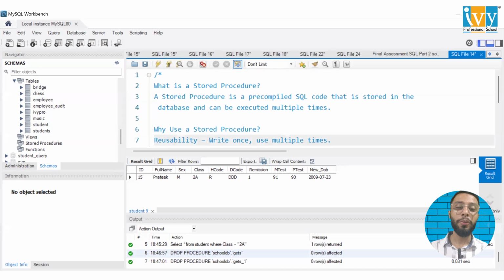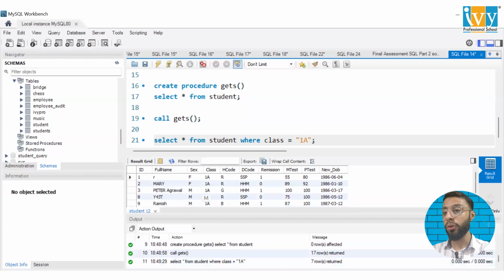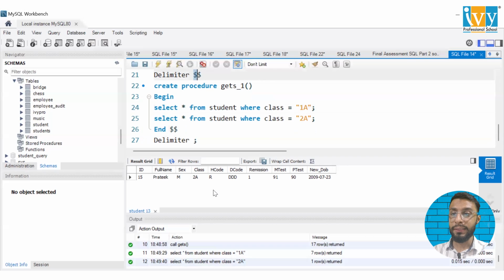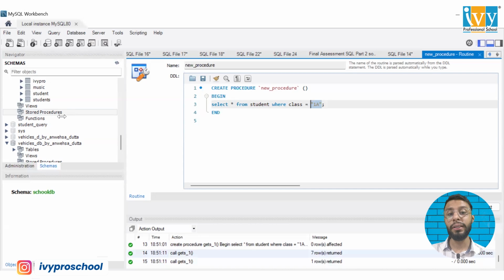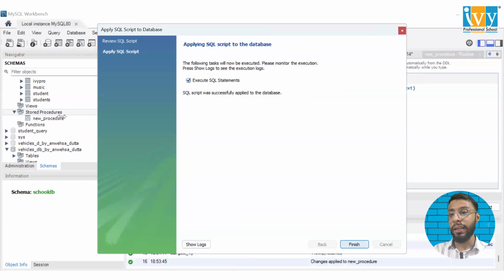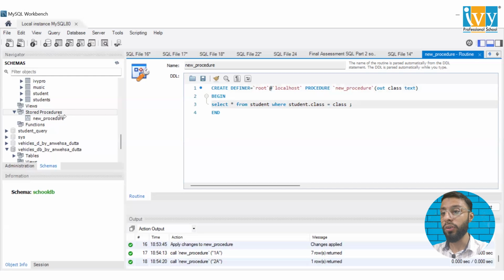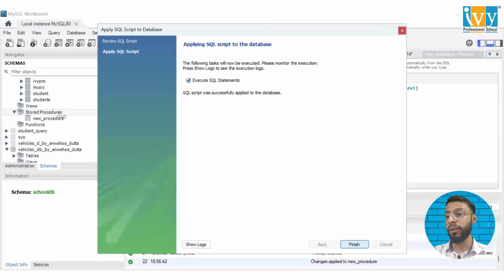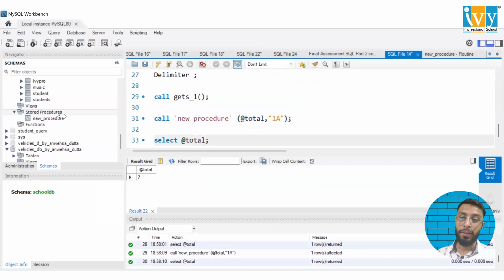What is MYSQL Stored Procedures | Stored Procedure My SQL Tutorial | Advanced SQL Tutorial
Learn how to effectively create and use MySQL stored procedures, from basic to advanced techniques, including parameterization and combining multiple queries into a single procedure.

Chapters in this video:
00:00 Introduction to MySQL Stored Procedures
00:24 What is a Stored Procedure?
00:47 Creating a Basic Stored Procedure
01:19 Calling a Stored Procedure in MySQL
01:50 Combining Multiple Queries in One Procedure
03:01 Using Delimiters with Stored Procedures
04:00 Creating a Stored Procedure Using MySQL Workbench
04:42 Parameterized Stored Procedures Explained
06:42 Using 'IN' Parameter in Stored Procedures
07:56 'OUT' Parameter in Stored Procedures
09:00 Combining 'IN' and 'OUT' Parameters
10:27 Conclusion and Next Steps